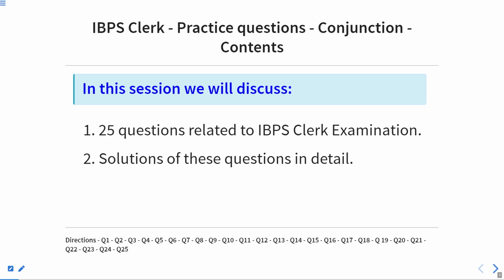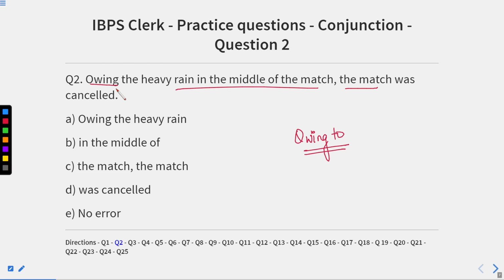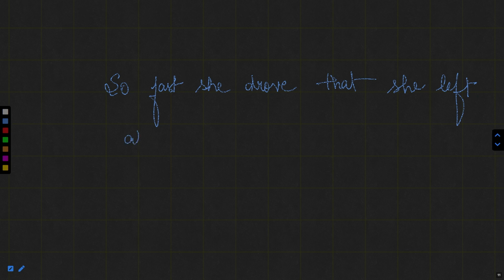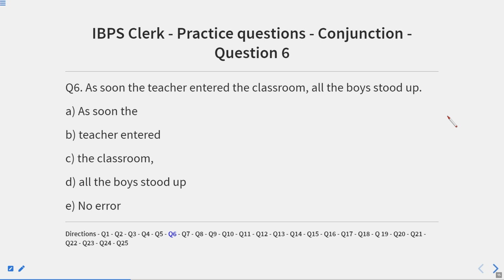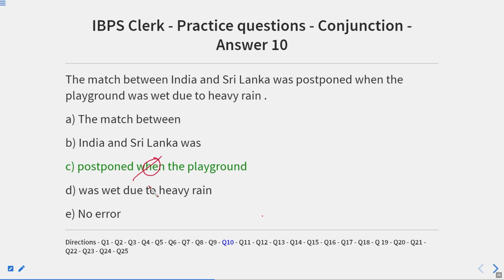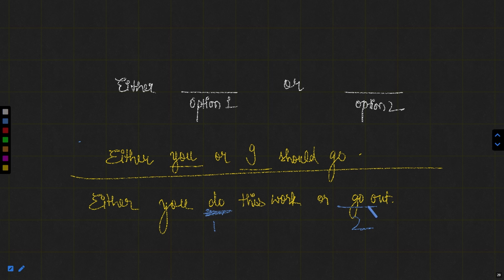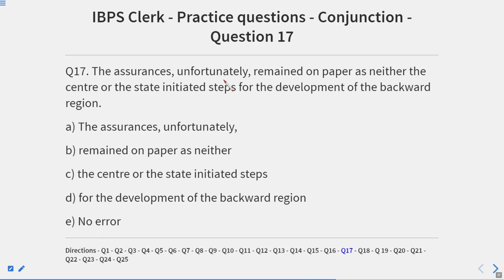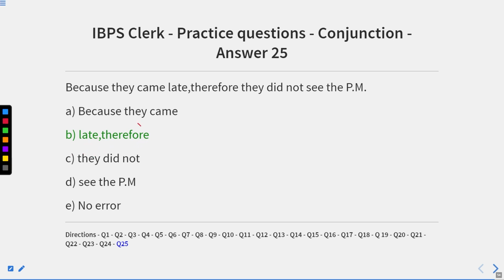Previous year questions CONJUNCTION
Subject: English
Programme Name: Conjunction
Course Name: Banking Exams

In this video, we have covered questions related to IBPS previous year questions of Conjunctions and detailed analysis of each question.

📡 Key Features:
Syllabus-focused Content